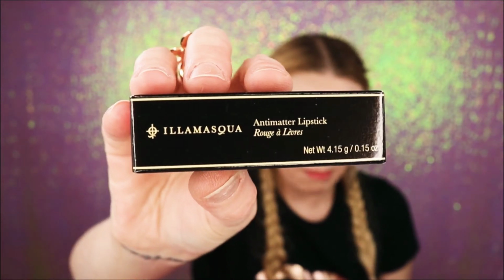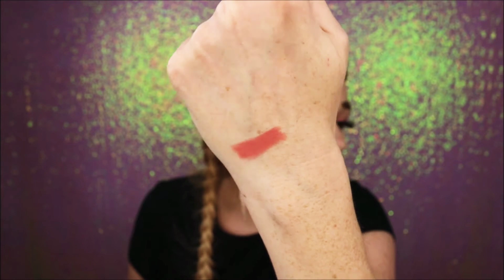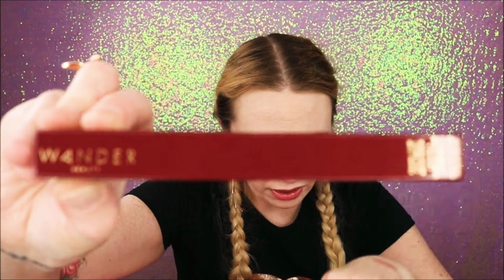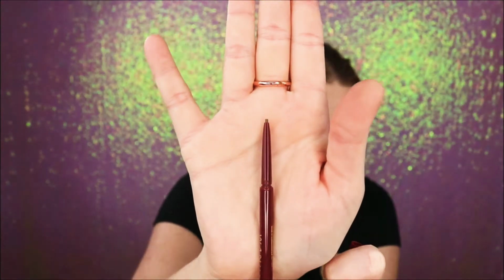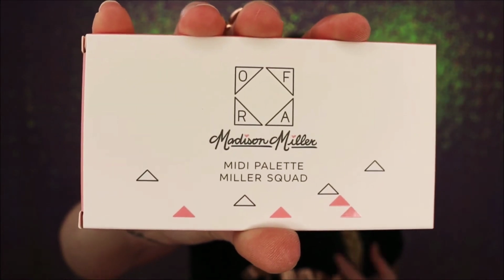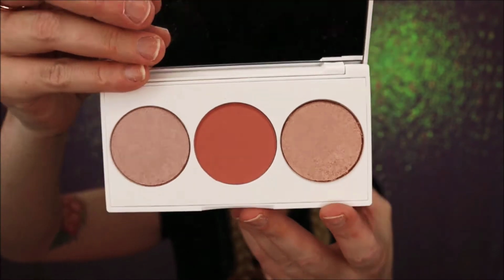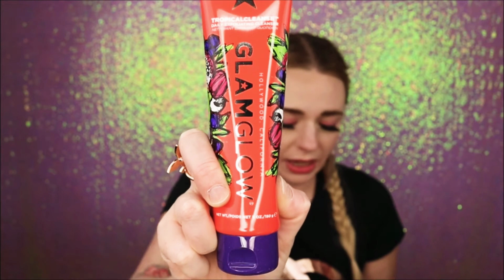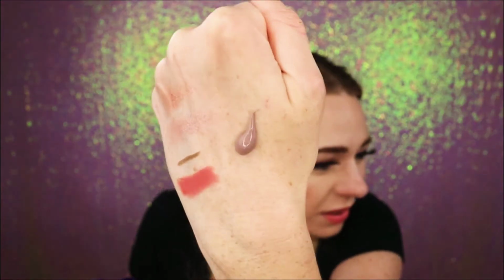Ipsy Glam Bag Plus Unboxing September 2019 I Music2makeup